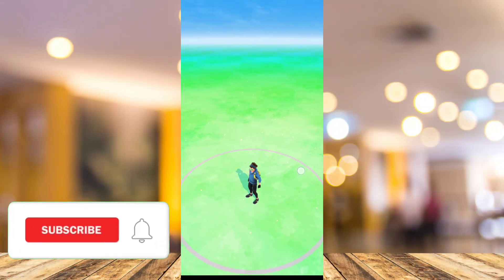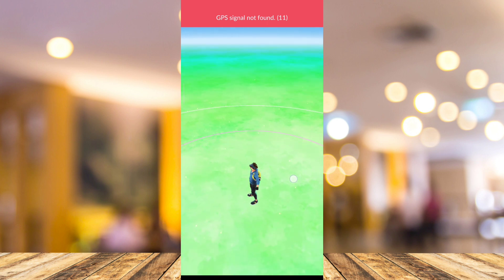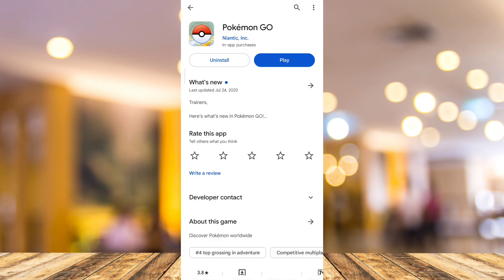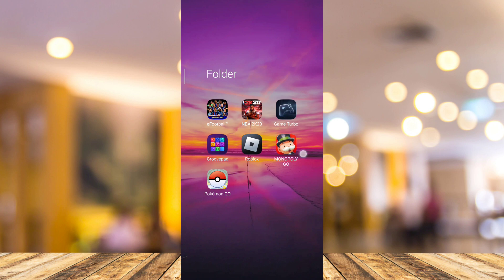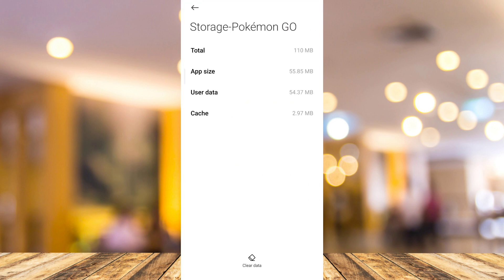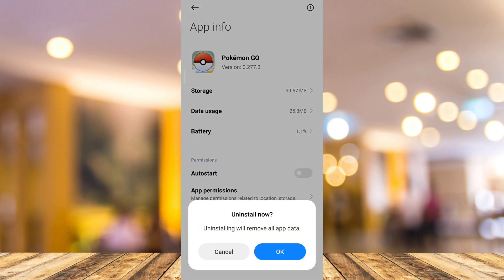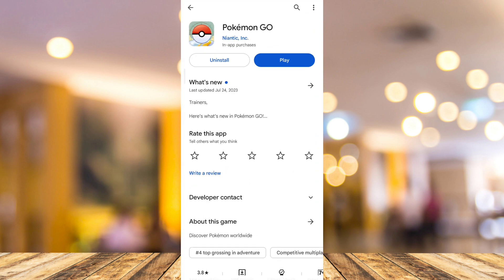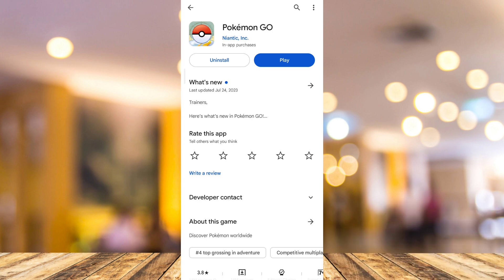⇨ How To Fix Pokemon GO Routes Not Working | Fix Pokemon Go Routes Not Showing Up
In this video I'll show you How To Fix Pokemon GO Routes Not Working. The method is very simple and clearly described in the video. Follow all of the steps & you will know ,how to use routes in pokemon go.